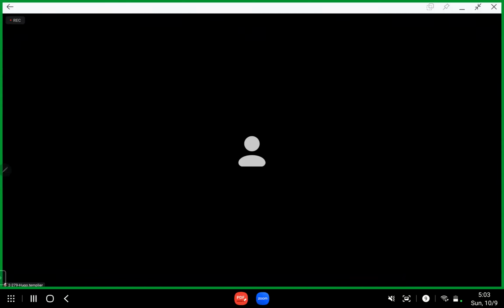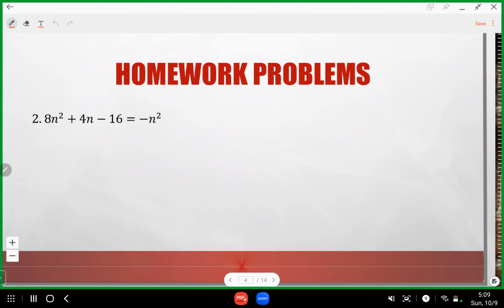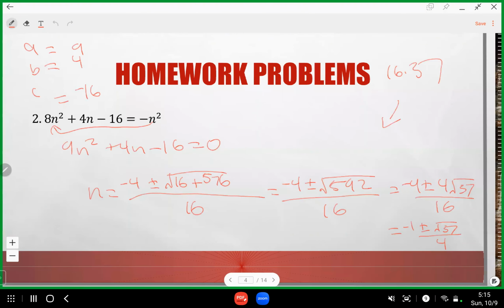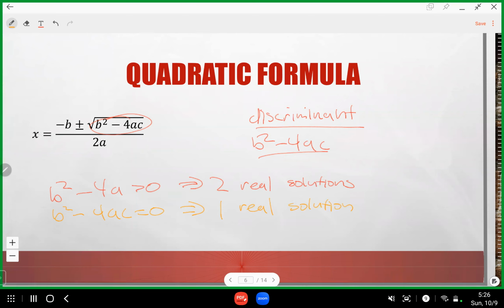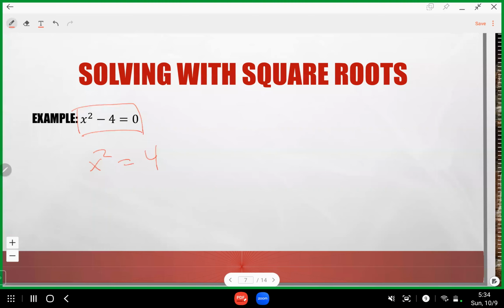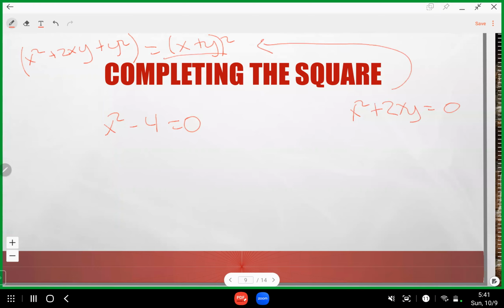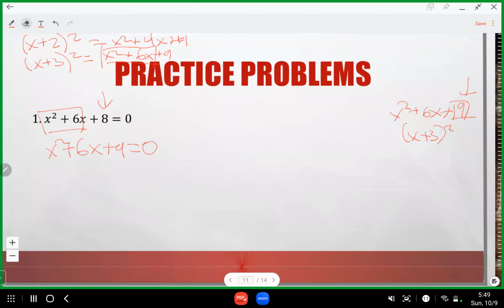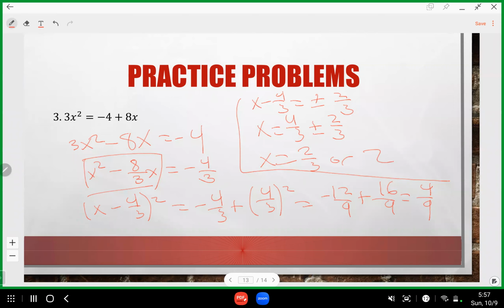Basic Algebra | Lesson 6.5